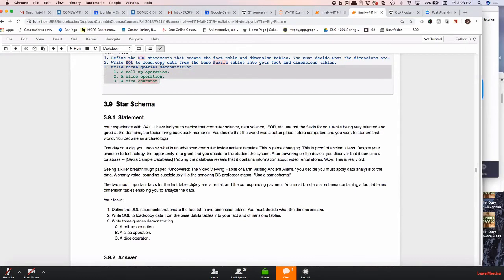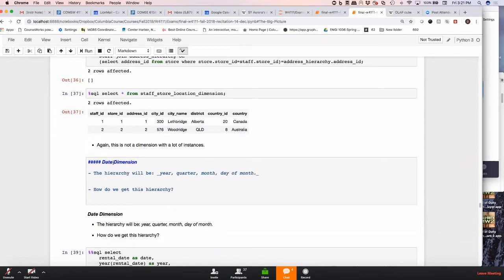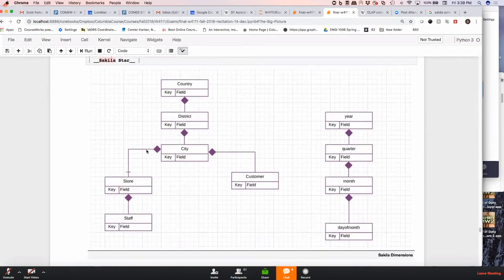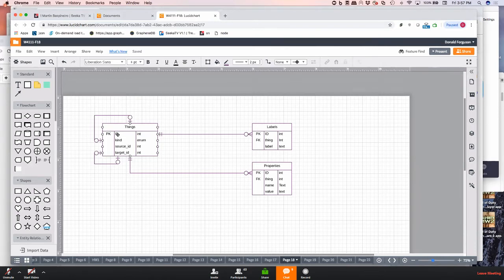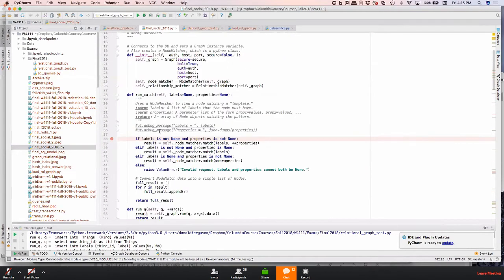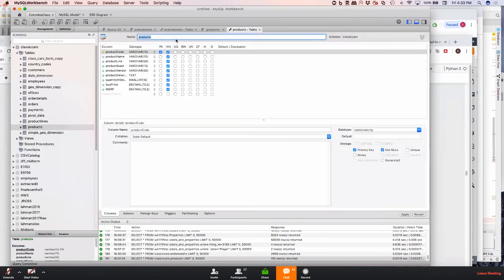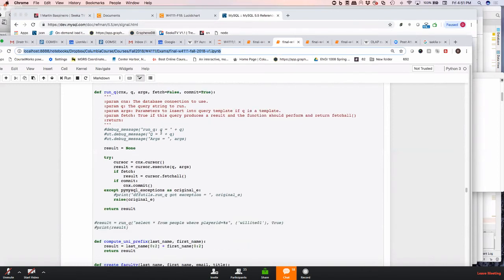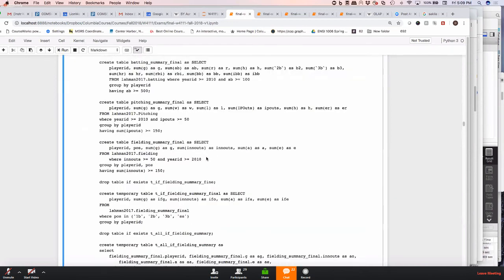2018 12 14 15 02 35 DB Recitation Final